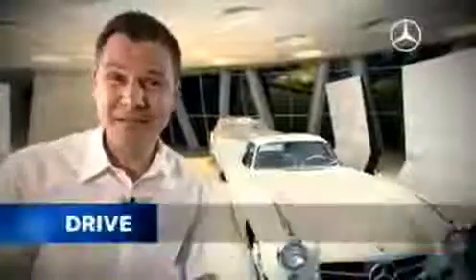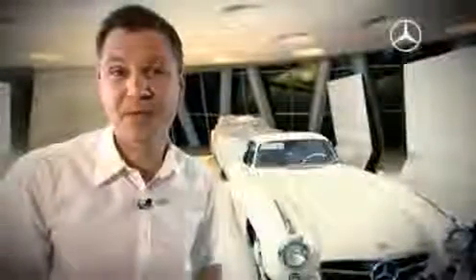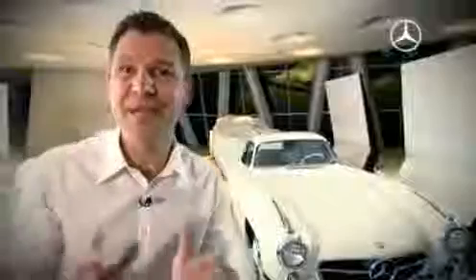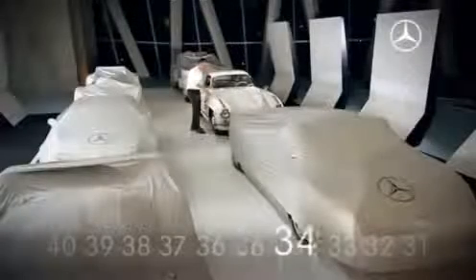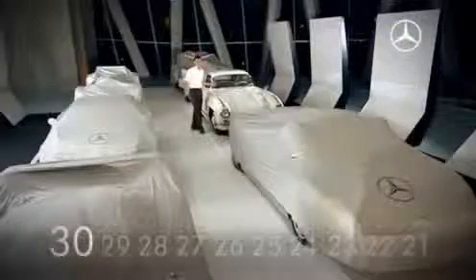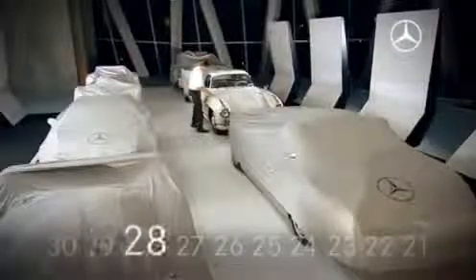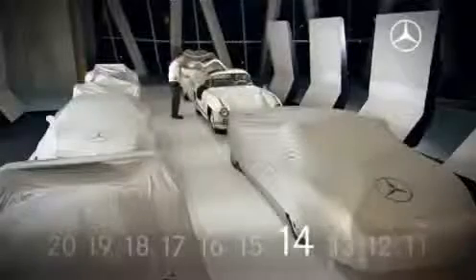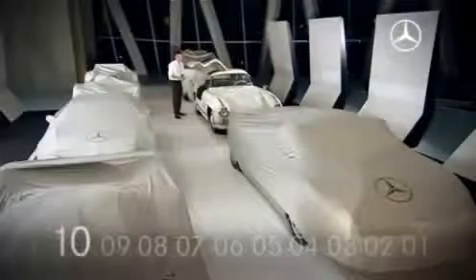In 60 seconds Mercedes Benz 300 SL 360p